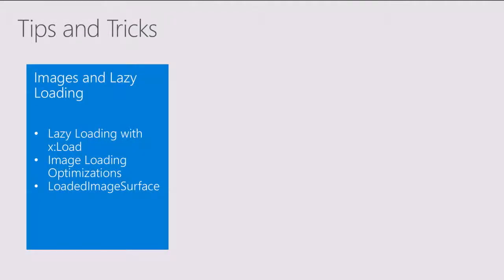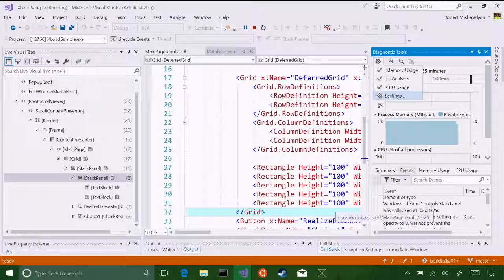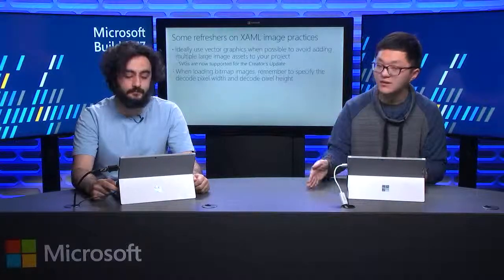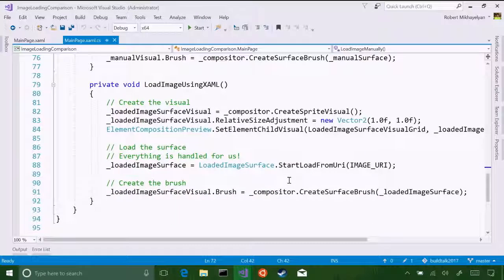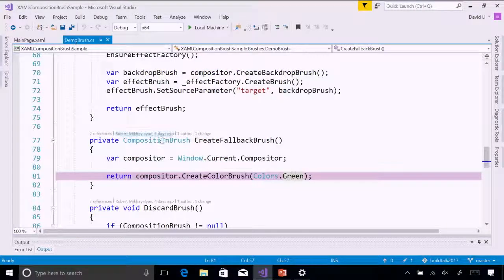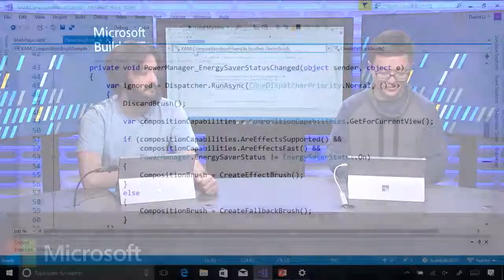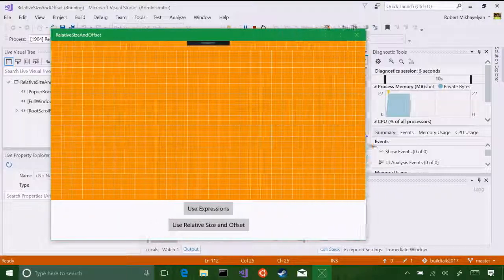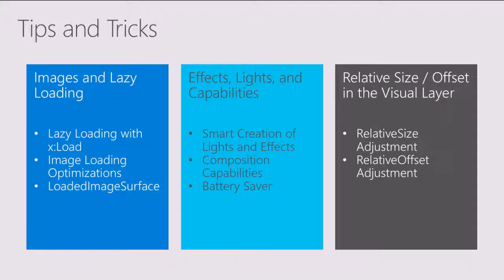Build 2017 Tips and tricks for creating performant UI in UWP